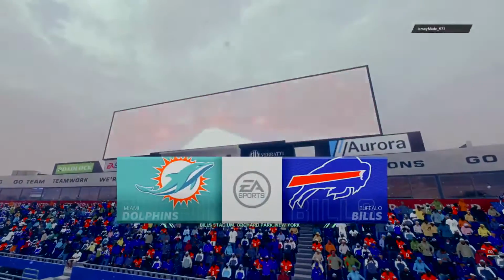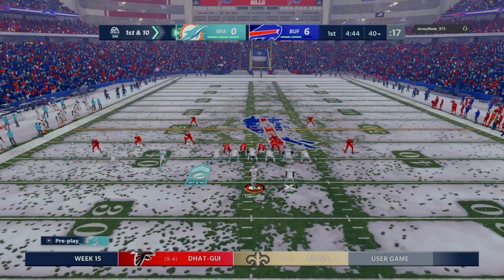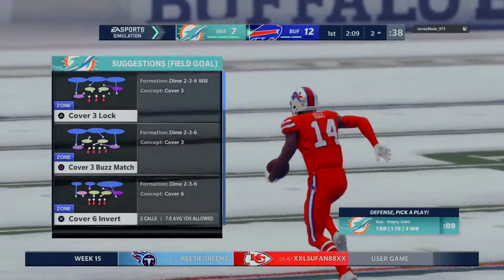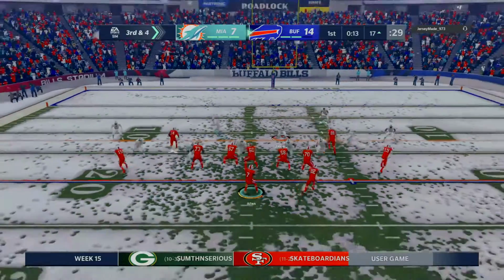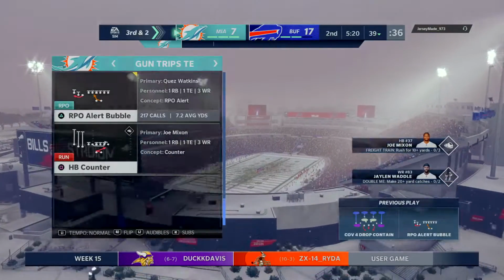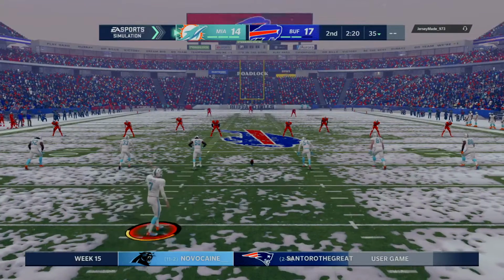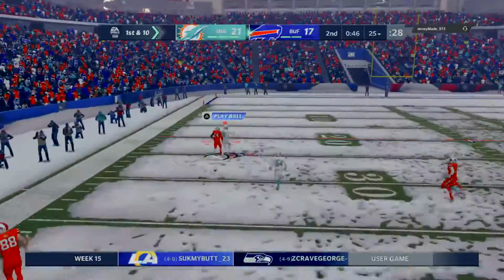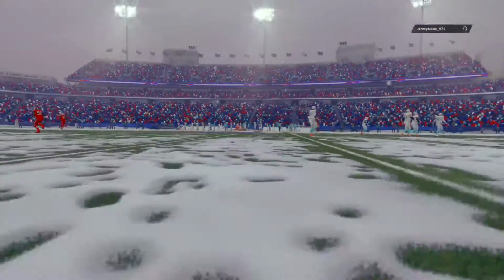Dolphins vs Bills!!!